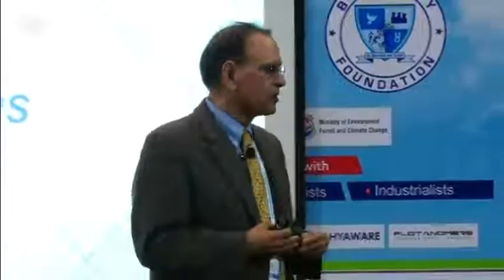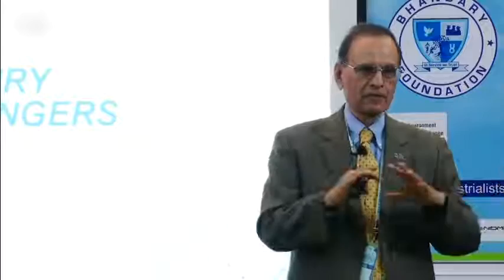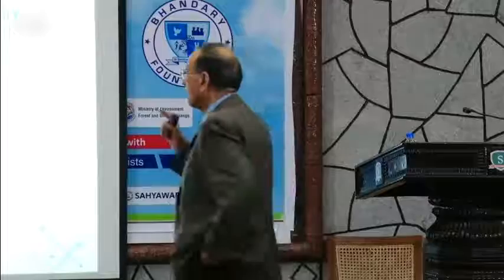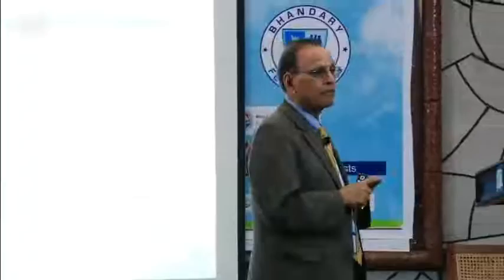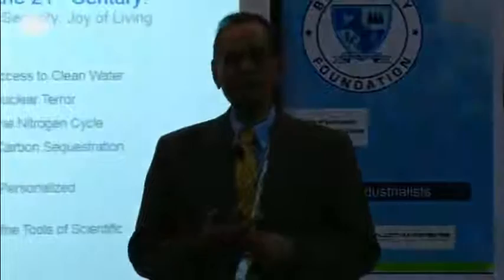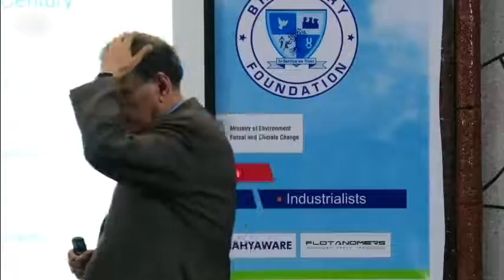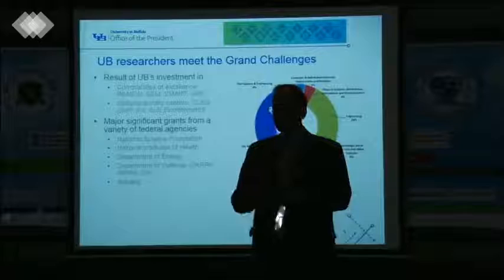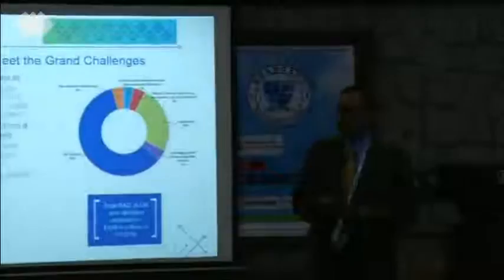Sahyadri Conclave: Research challenges of 21st century by Satish K Tripathi part1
Sahyadri Conclave is an exceptional opportunity to interact with Nobel Laureates, eminent scientists, innovators and recognized experts from both Industry and academia to learn about the latest advances in the field of basic sciences, engineering and technologies and its applications.

“An opportunity for creating a unique platform for the young budding students to understand the importance of basic science in the overall development of the mankind and its translation into technological development for progression & percolation by the managers in creating value for the holistic growth of the civilization and the country"

Prof. Satish K Tripathi, President, University at Buffalo, USA delivered a session on “Research challenges of 21st Century - a University at Buffalo perspective”. He gave overview of various research activities which are carried out at the UB University. During his talk, he highlighted the challenges for engineering in 21st century and he also mentioned about its cross cuttings. He emphasized on few challenges such as making solar energy economical, enhancing virtual reality, reverse engineering the Brain etc. He concluded by giving a glimpse of efficient learning and understanding of Big Data.